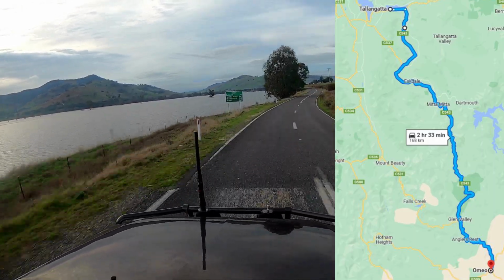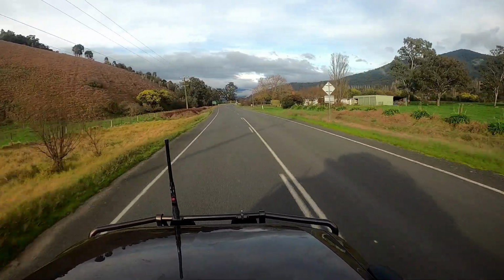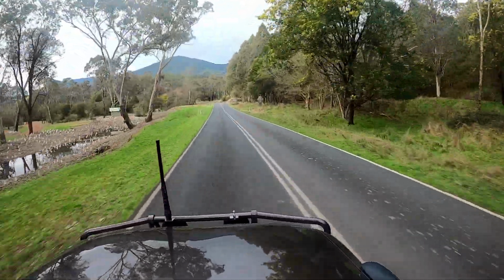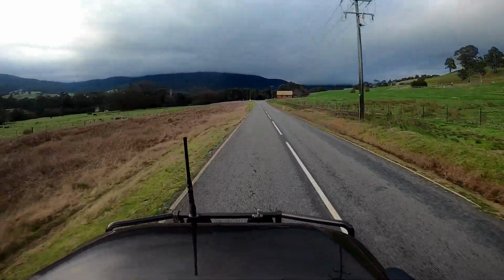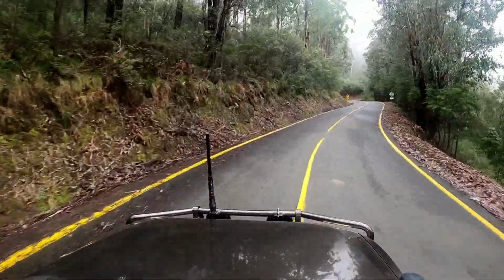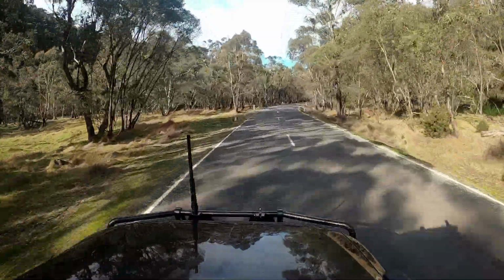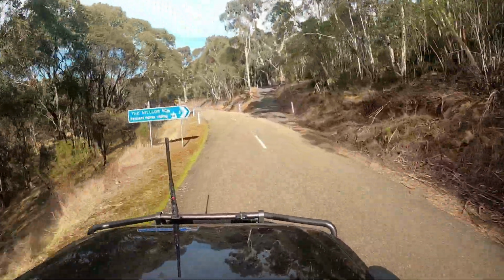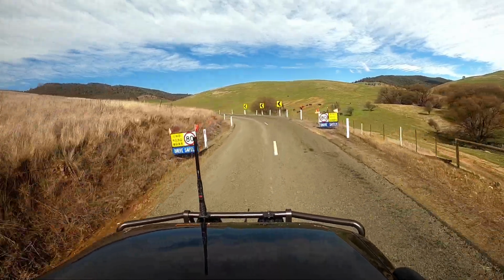Exploring Omeo Highway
Video travelling North to South on the Omeo Highway, pointing out some great camping opportunities along the Omeo Hwy as well as popular stop points like the Mitta Pub and Angler's Rest.

No 4WD'ing in this video so this one is for all you guys that don't want to tackle the tough stuff, want to take your camper trailer or van and find some great spots to camp!